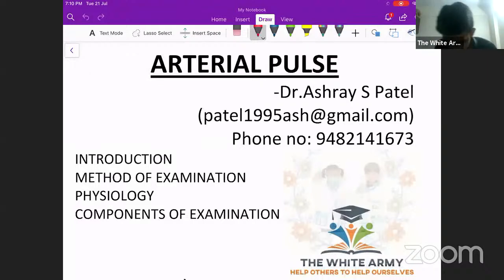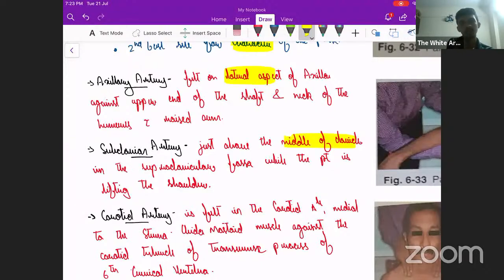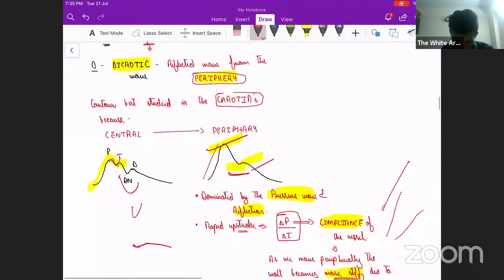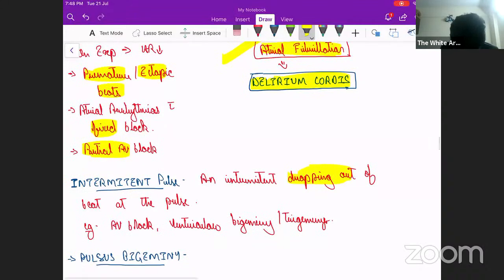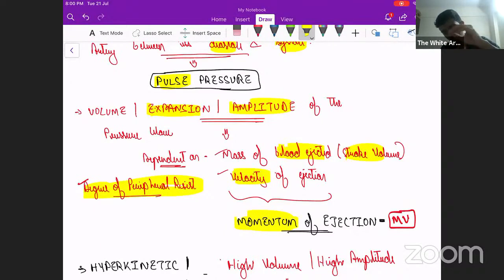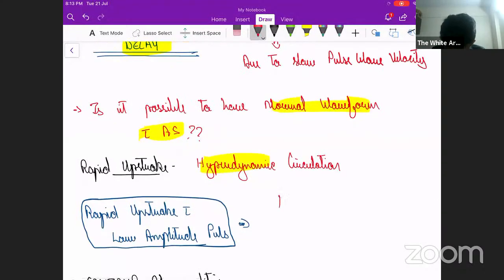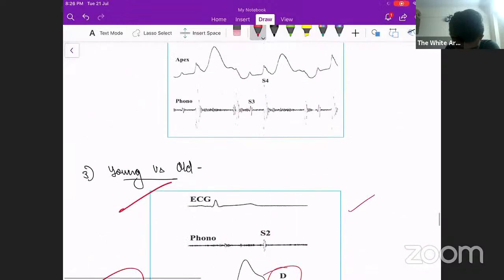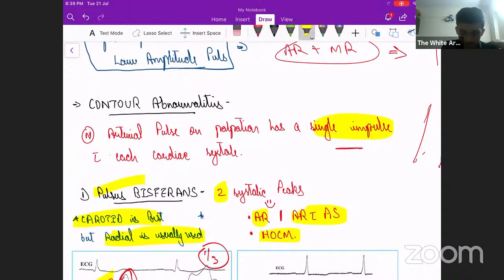THE ARTERIAL PULSE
ARTERIAL PULSE
-Dr.Ashray S Patel